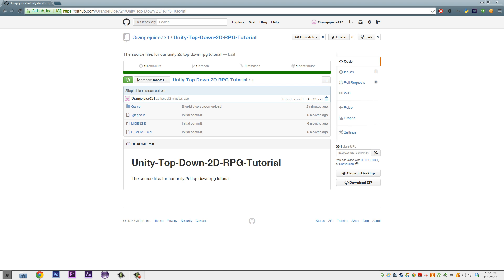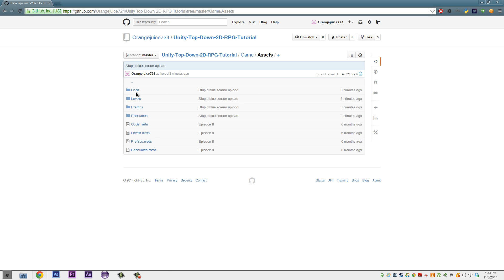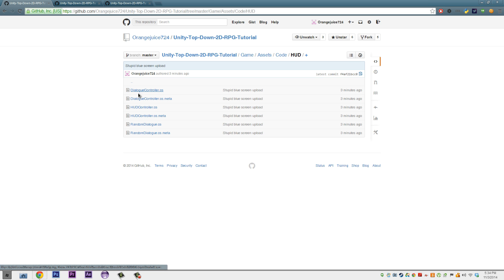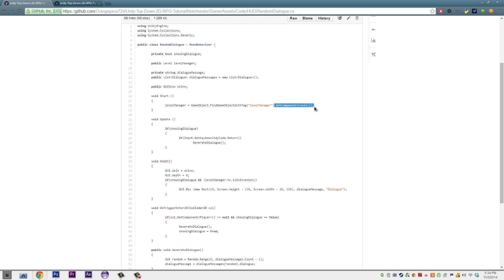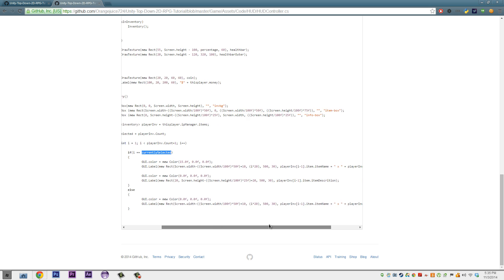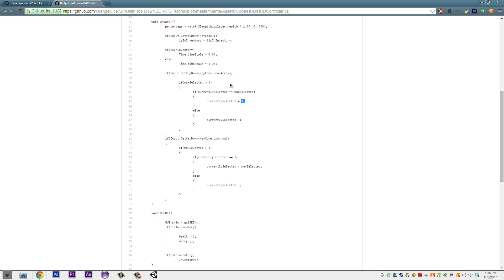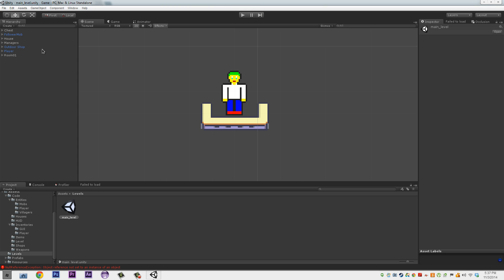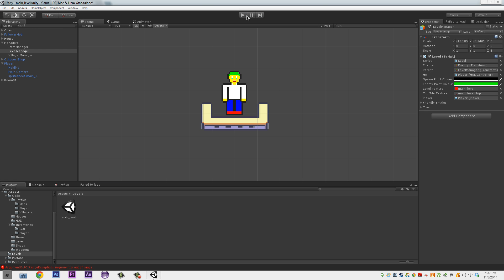Unity 2D Top Down RPG - Episode 22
Storm here

Today is episode 22 of my Unity 2D top down RPG game tutorial.